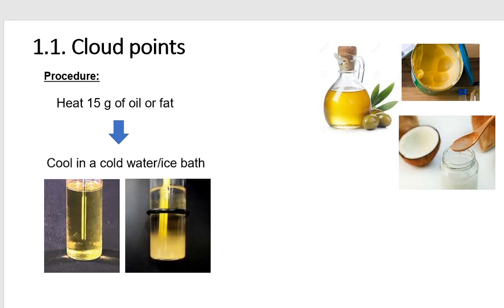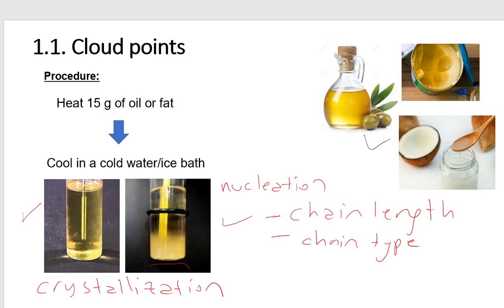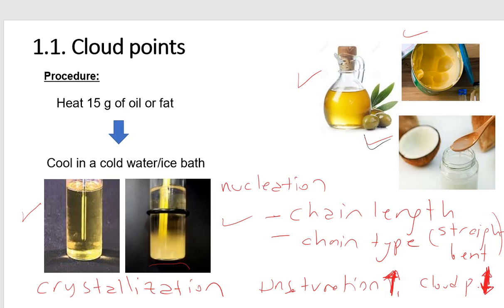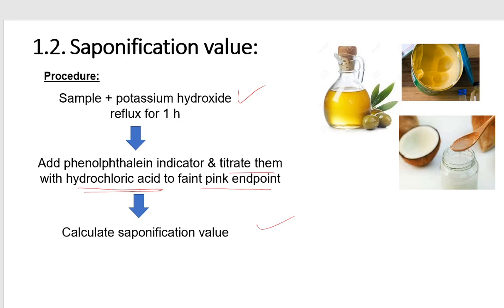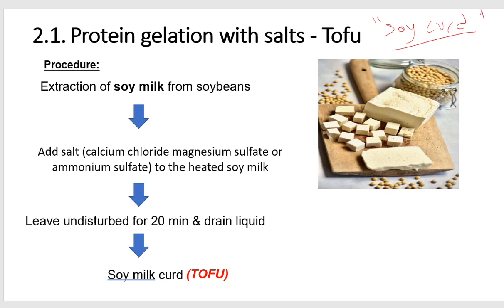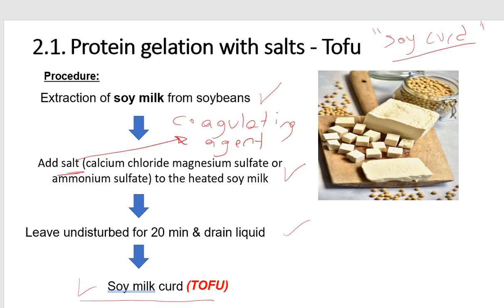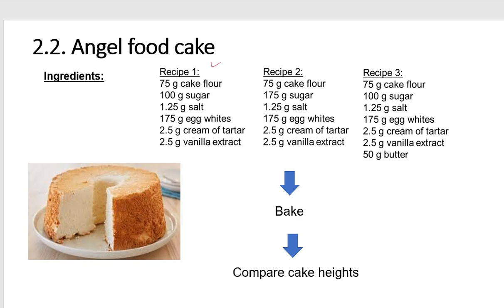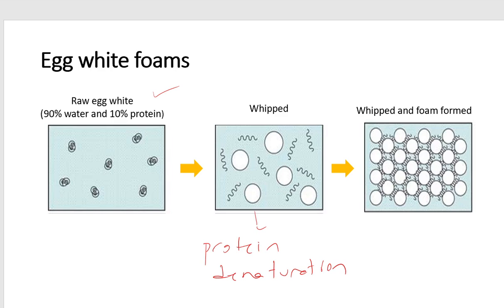Food Chem Final lab